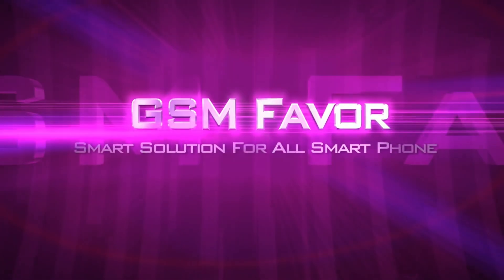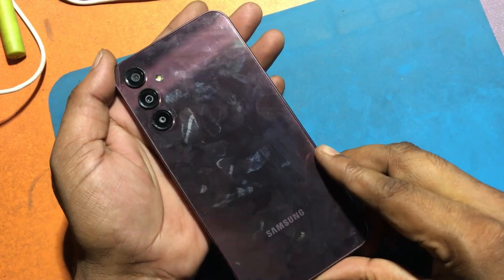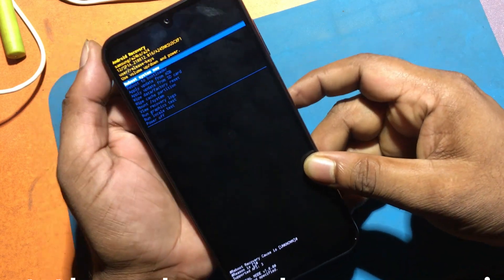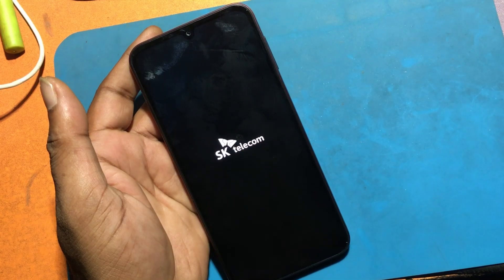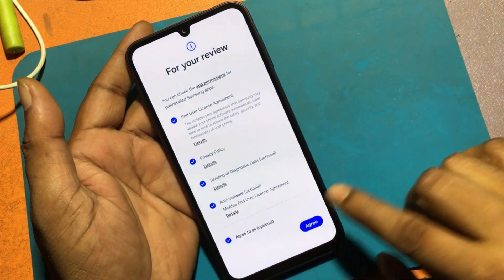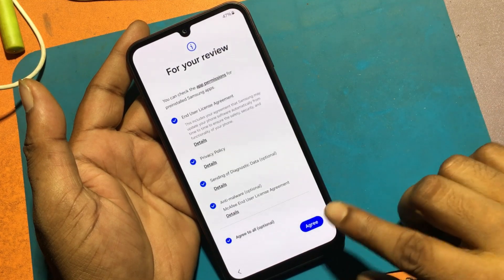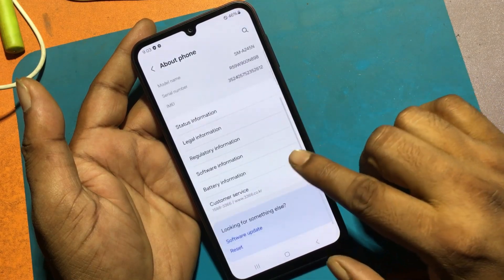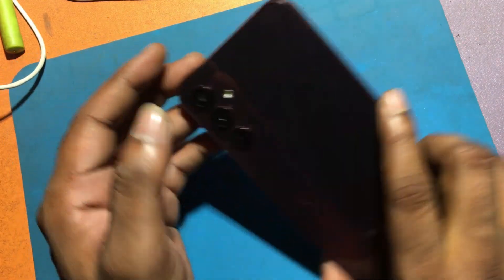Samsung A24 Hard Reset Not Working Solution || 100% Working Tutorial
Samsung Screen lock Remove Tutorial 2024 | | samsung Hard Reset Not working